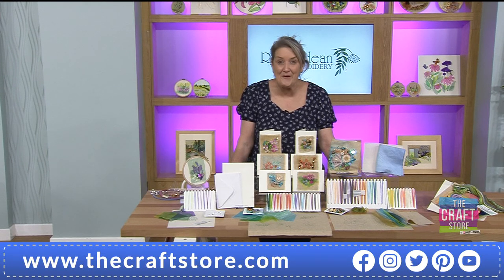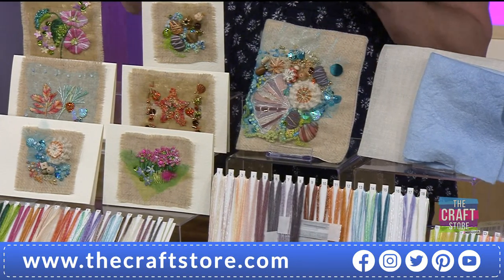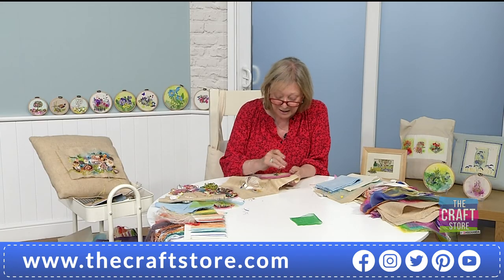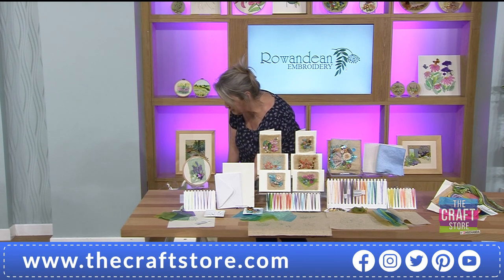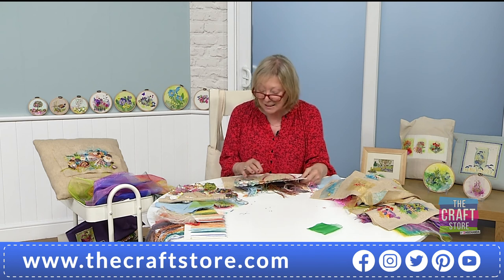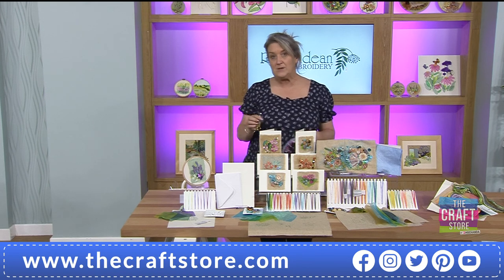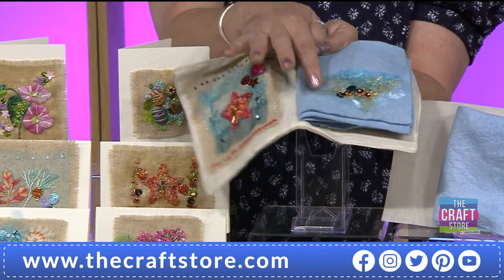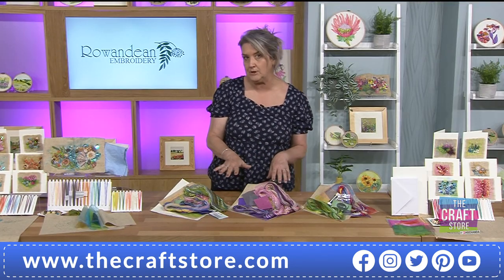Rowandean Embroidery One Day Special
Join us with Rowandean Embroidery who bring us a fantastic One Day Special featuring their beautiful embroidery kits at fantastic price, this offer is only available for 24 hours so tune in now to get yours while you can.